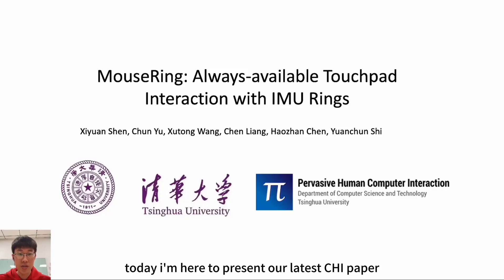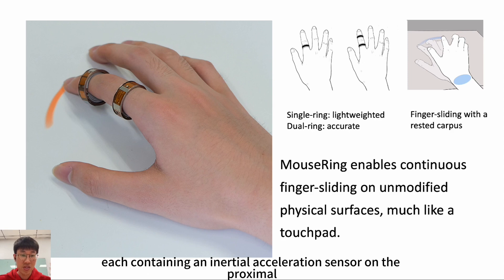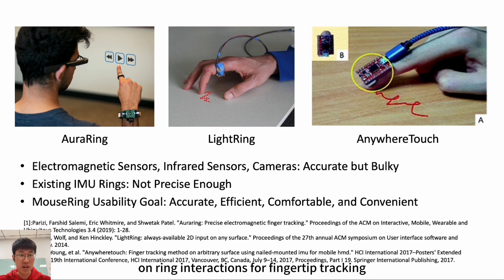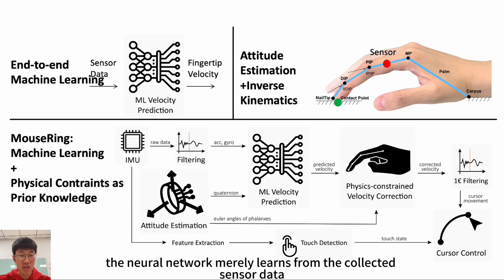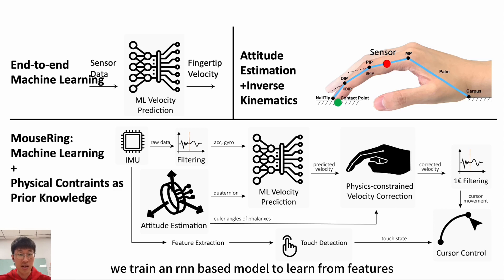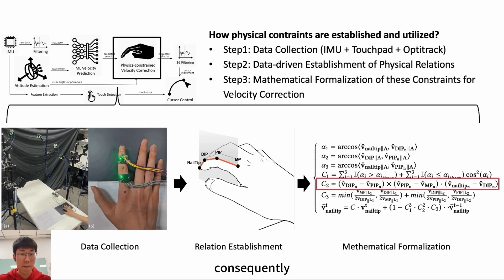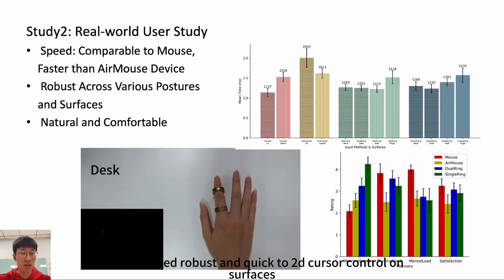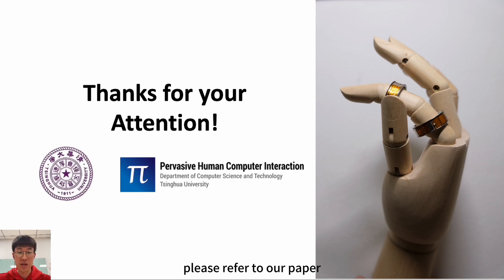MouseRing: Always-available Touchpad Interaction with IMU Rings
Xiyuan Shen, Chun Yu, Xutong Wang, Chen Liang, Haozhan Chen, Yuanchun Shi

Session: Haptics and Embodied Interaction A

Tracking fine-grained finger movements with IMUs for continuous 2D-cursor control poses significant challenges due to limited sensing capabilities. Our findings suggest that finger-motion patterns and the inherent structure of joints provide beneficial physical knowledge, which lead us to enhance motion perception accuracy by integrating physical priors into ML models. We propose MouseRing, a novel ring-shaped IMU device that enables continuous finger-sliding on unmodified physical surfaces like a touchpad. A motion dataset was created using infrared cameras, touchpads, and IMUs. We then identified several useful physical constraints, such as joint co-planarity, rigid constraints, and velocity consistency. These principles help refine the finger-tracking predictions from an RNN model. By incorporating touch state detection as a cursor movement switch, we achieved precise cursor control. In a Fitts’ Law study, MouseRing demonstrated input efficiency comparable to touchpads. In real-world applications, MouseRing ensured robust, efficient input and good usability across various surfaces and body postures.